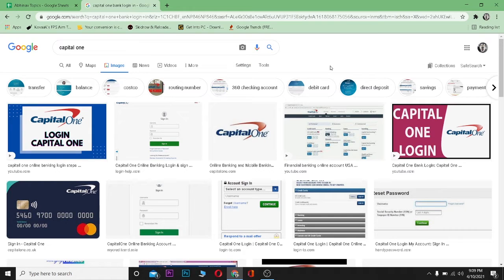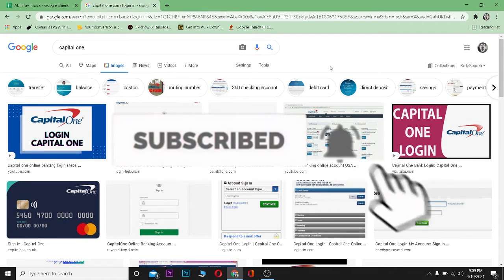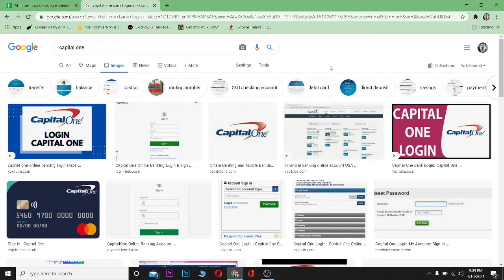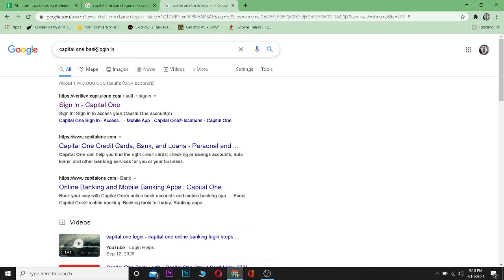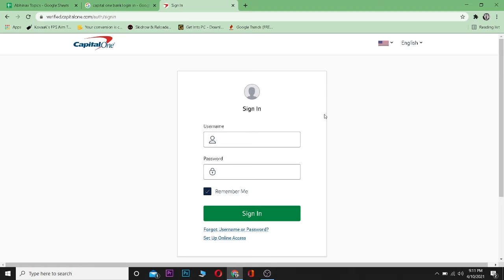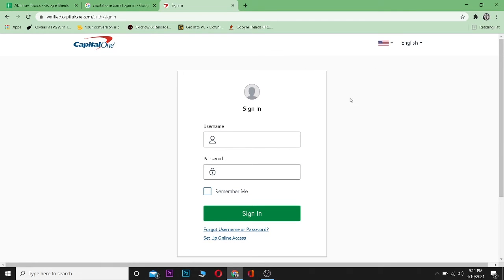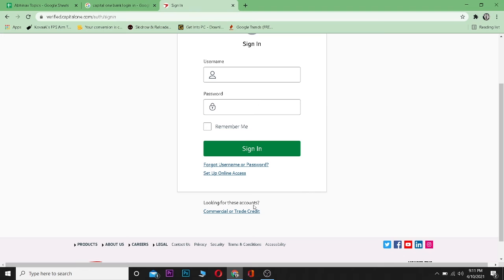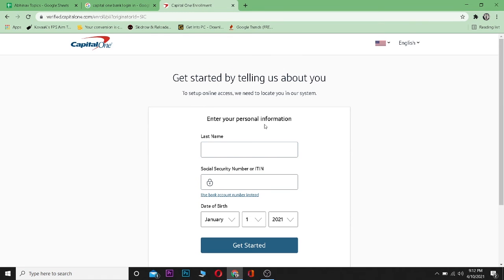Capital One Bank Online Banking Login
Invest.Earn Dividend.Create Real Estate Portfolio. How to login to capital one online banking account 2021 | capital one bank login

New on capital one online?confused in how to access your online banking account? This video tutorial walks you through the step by step process on capital one online banking login. For this, you need to go to the capitalonebank.com and click on the sign in button from the home page.
Now here in the login page, enter your userid and password as shown in the Video and click on login button.
So this is how you can login to capital one online banking account in 2021.